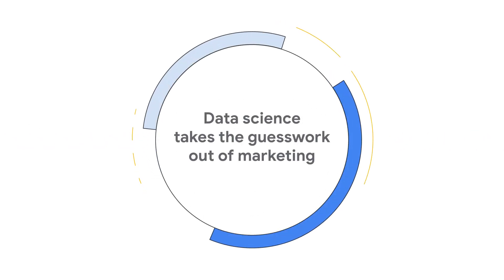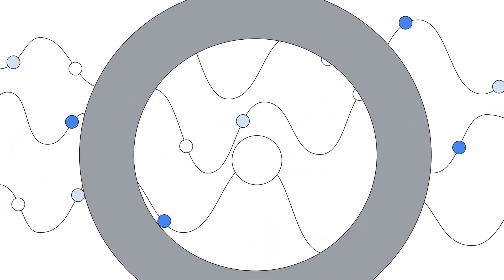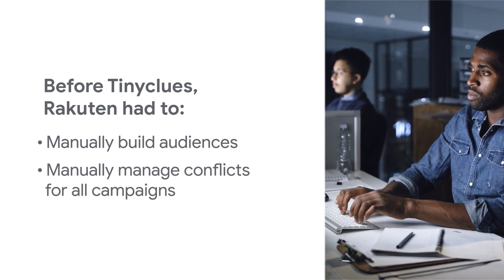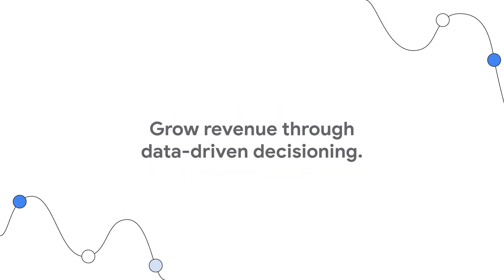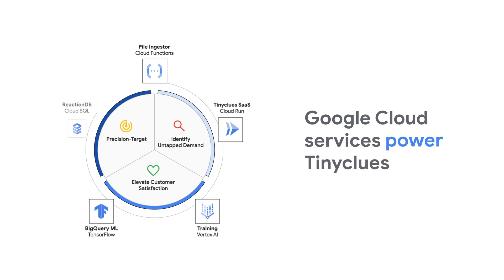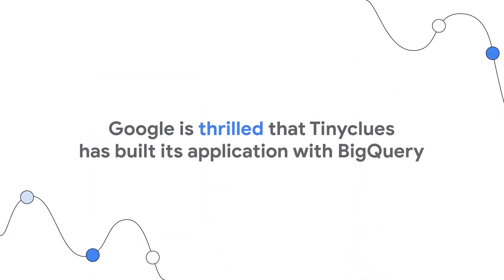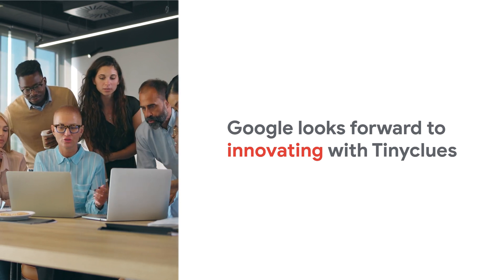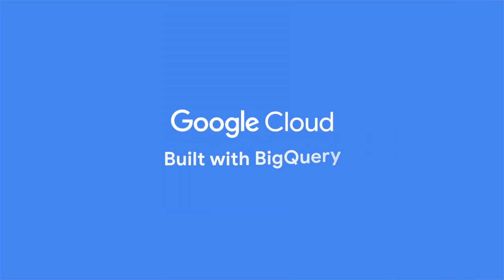Tinyclues with Google Cloud offers CRM Intelligence to maximize conversions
CRM Marketing Technology. Accurately predict buying intent and send targeted CRM campaigns that deliver for your business and delight your customers with the scale you need. Tinyclues packages scientific insights into an easy-to-use, customer segmentation SaaS solution designed specifically for marketers. Partnering with Google Cloud, Tinyclues AI-powered CRM intelligence solution uses a predictive engine that calculates the likelihood of any customer purchasing a product or offering down to the SKU level.